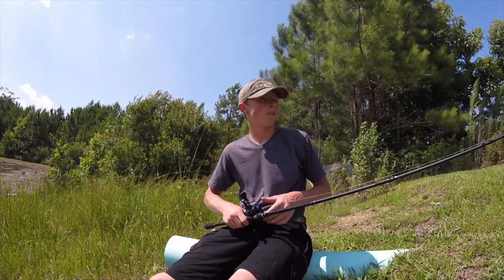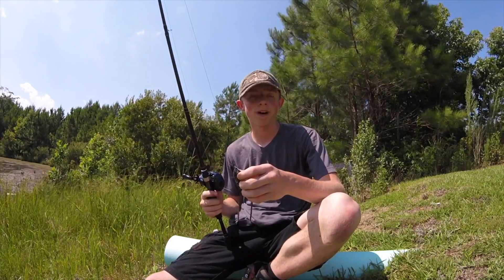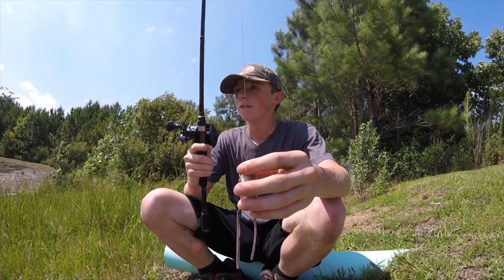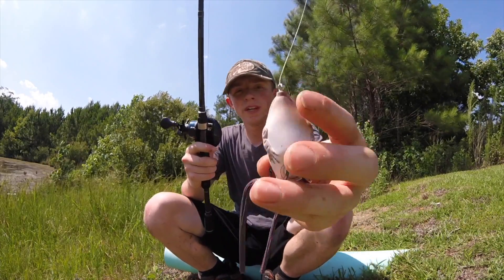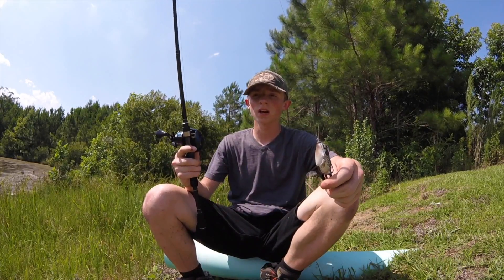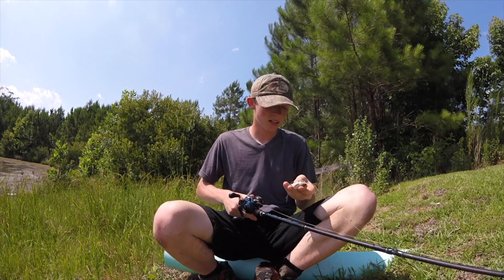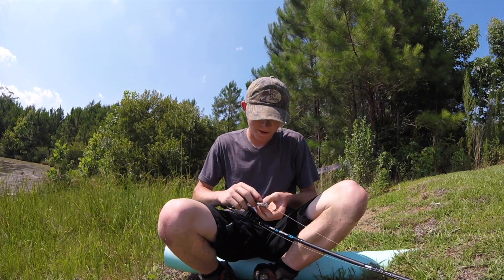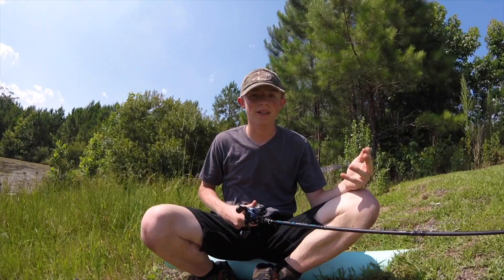Review of the live target frog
this is a review of the live target swimming frog, and is most likely the best looking frog and excelled when i put it in action. It is incredibly realistic and waterproof.